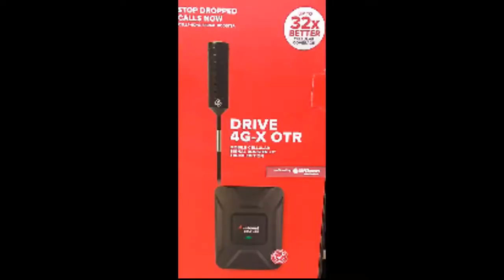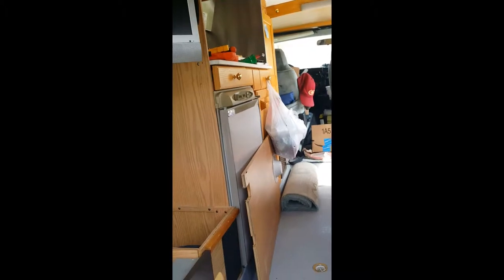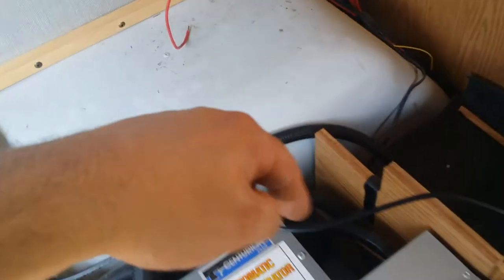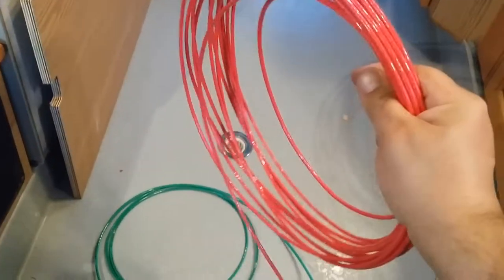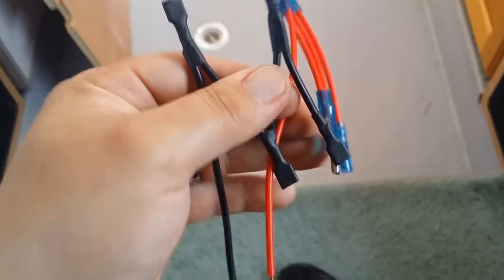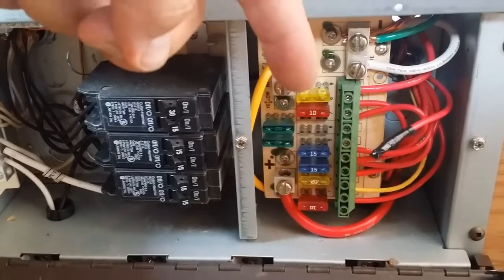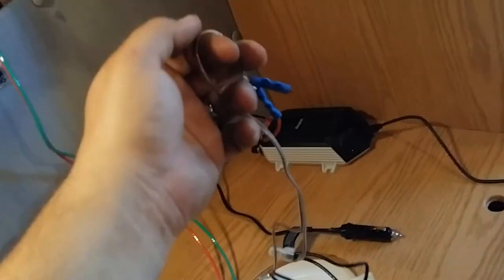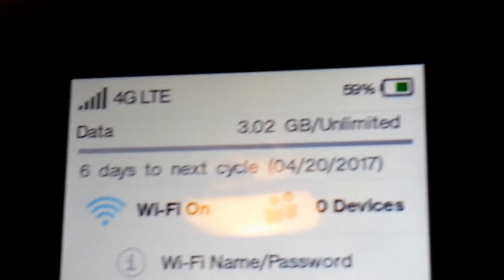Weboost Drive 4g-x - Installation - RV - Roadtrek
Kevin installs the Weboost Drive 4g-x on our RV.

- WeBoost Drive 4G-X OTR Cell Phone Signal Booster Trucker Kit

- Bandc Waterproof Marine Motorcycle ATV Rv Lighter Socket Power Outlet Socket 12v Plug:

- IZTOSS Digital Voltmeter+2x12V Cigarette Lighter Socket Plug

Kevin's grandparents gave us their 17 foot Roadtrek. Come follow our journey as we fix it up!